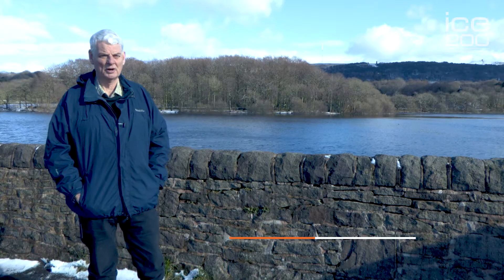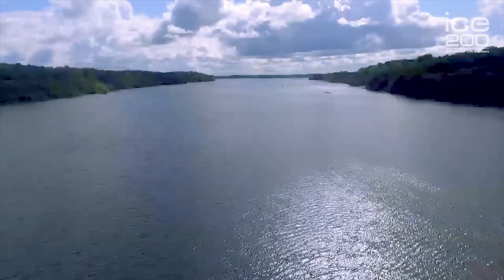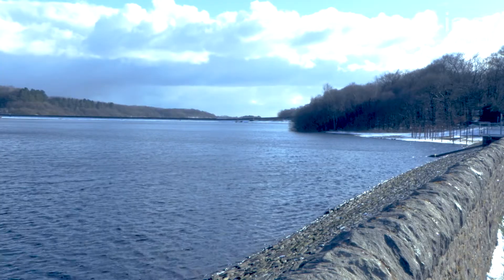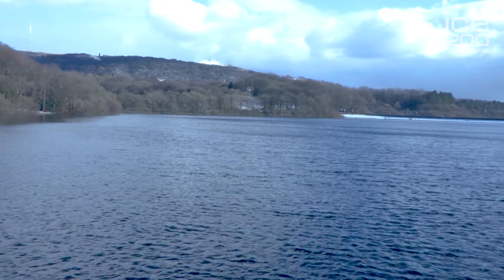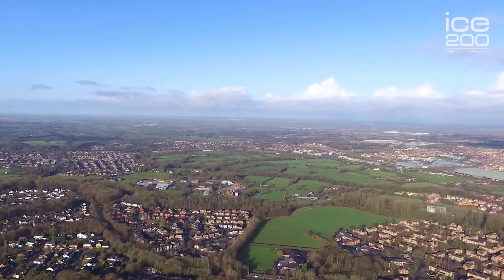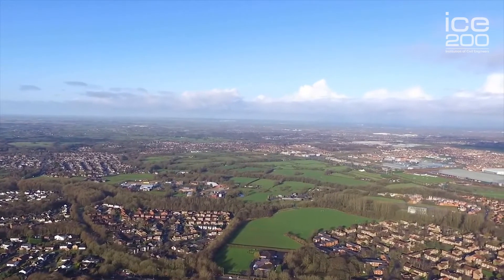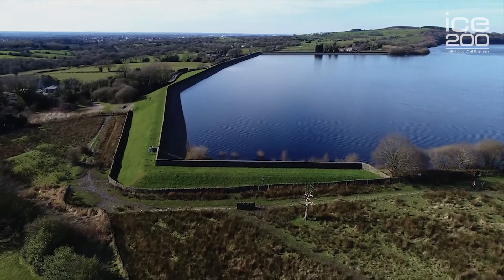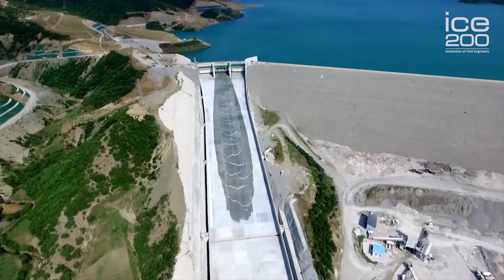Rivington Reservoir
Upper Rivington was built in the 1850s and supplies water to customers in places like Bolton and Chorely. Dr. Andy Hughes talks us through the process of up keeping Rivington Reservoir.